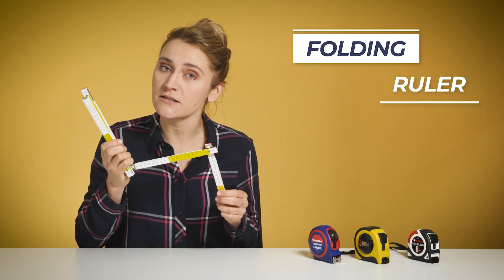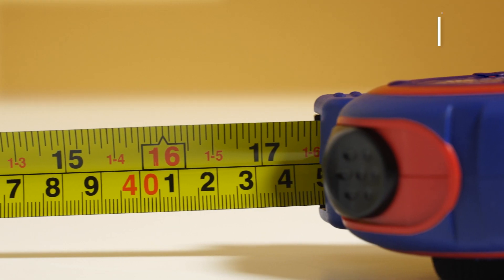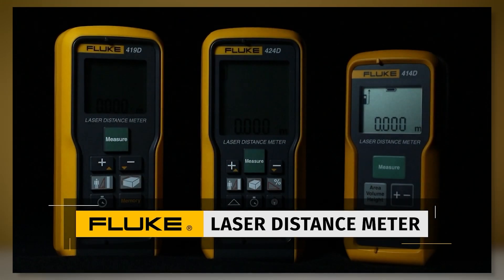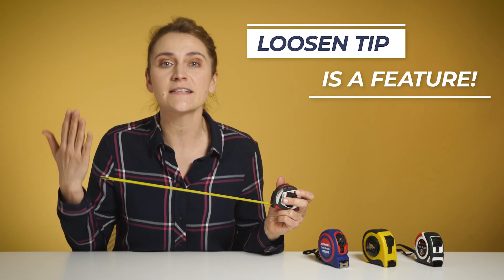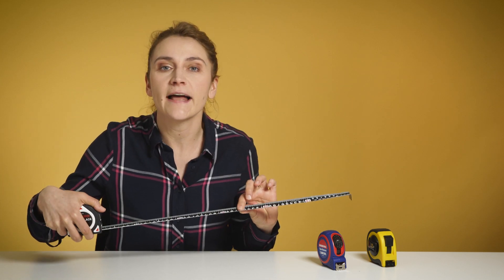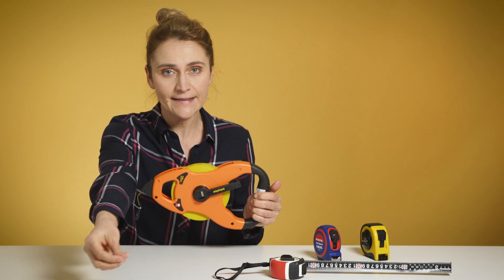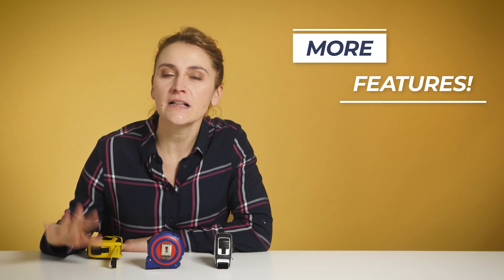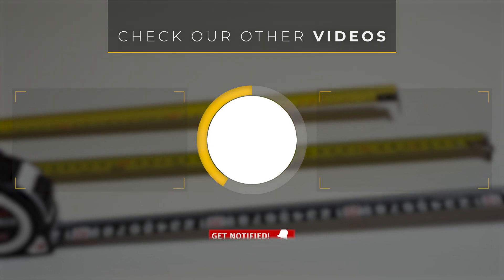METERS, FEET OR BOTH?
From the very ancient times, measurements have played a significant role in history. They served as a valuable frame of reference that enabled ancient civilizations to build, trade and create.

We still carry many of these basic measurement principles with us today and use them in the modern world.
All in all, we’ve come a long way from the days of using belts, thumbs, and cubits for measurement, but it’s always nice to know more about the tools we use every day.

Let’s take a look at some of the most popular measuring tools that are in use on the job. Let’s find out the difference between spring return tape and long tape measurements, what is a technical reason for the loose fastening of a hook that is placed at the end of the tape, and why the concave shape of the measuring tape comes for the rescue…

For more technical details and specified information please follow the

Time Stamps

0:00 Before the meter
0:16 A folding ruler
0:33 Measuring units
0:56 Imperial units and Metric system
1:12 What is a meter
1:46 Tips for measurements
3:33 Additional markings
3:55 More Features